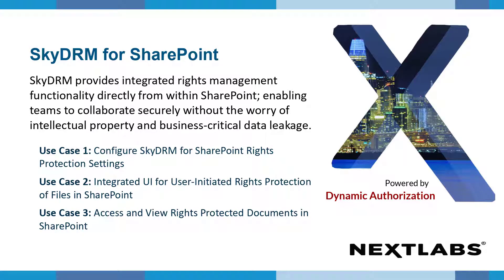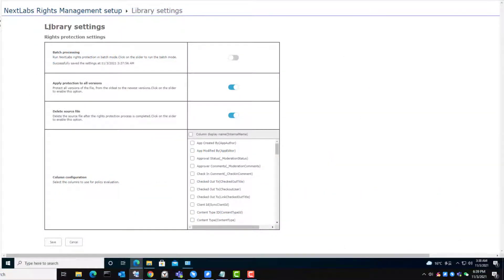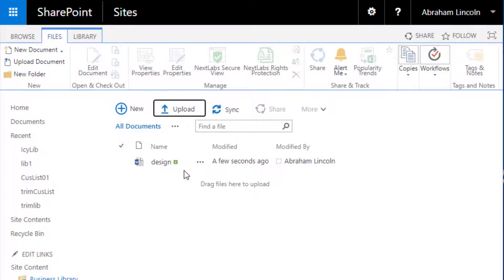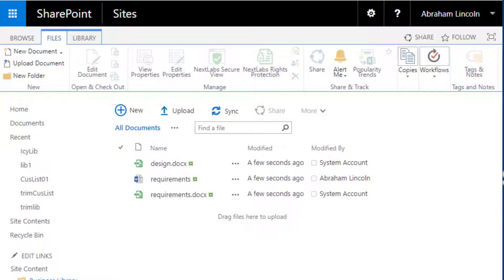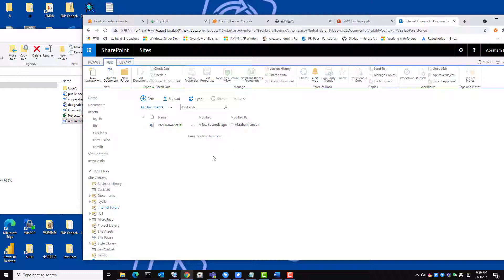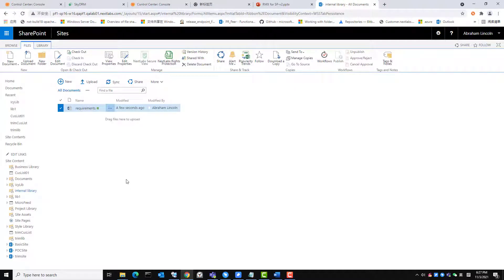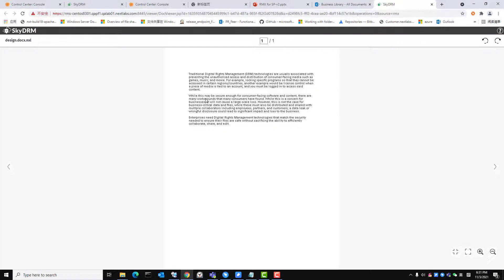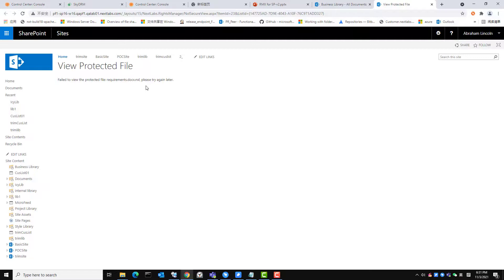Digital Rights Management (DRM) to Protect Files and Enable Secure Collaboration in SharePoint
In this demo, we will show you how to protect files and enable secure collaboration in SharePoint using NextLabs' digital rights management (DRM) solution, SkyDRM. SkyDRM provides integrated rights management functionality directly from within SharePoint; enabling teams to collaborate securely without the worry of intellectual property and business critical data leakage.

For more information on NextLabs Enterprise Digital Rights Management (E-DRM) solution, SkyDRM, please

0:00 Introduction
0:27 Use Case 1:  Configure SkyDRM for SharePoint Rights Protection Settings
1:39 Use Case 2: Integrated UI for User-Initiated Rights Protection of Files in SharePoint
2:48 Use Case 3: Accessing and Viewing Rights-Protected Files in SharePoint

Why NextLabs?